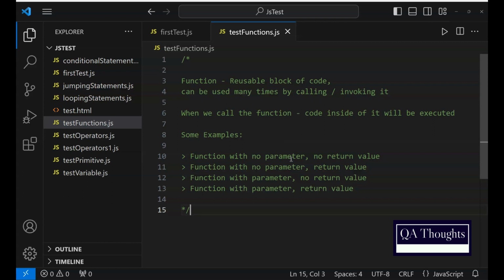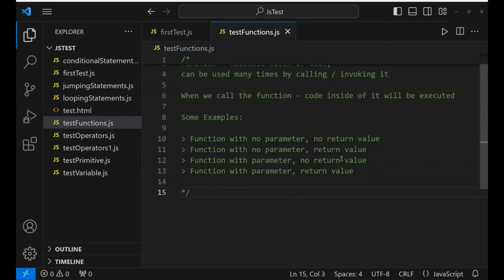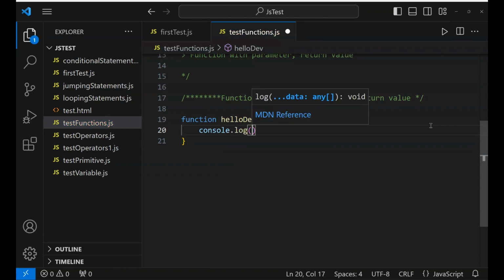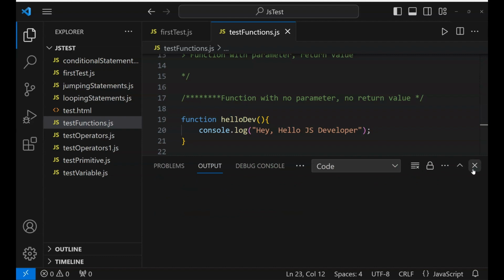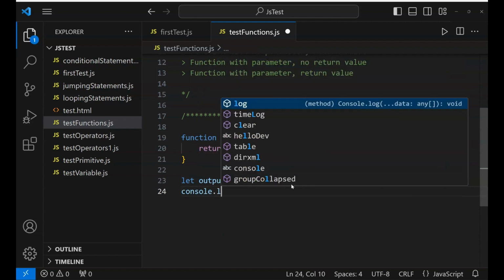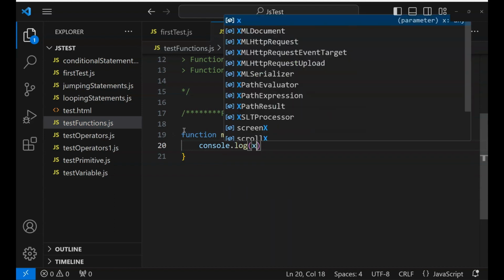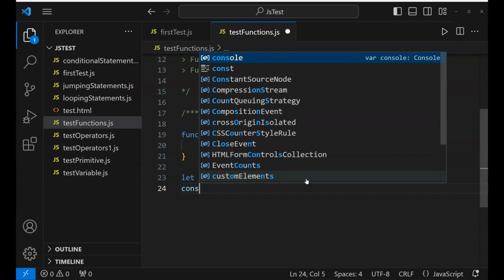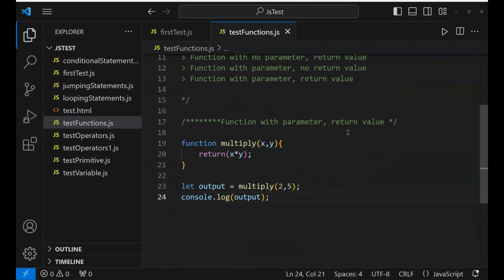JavaScript Functions Tutorial: Parameters, Return Values & Syntax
Mastering Functions in JavaScript is the key to writing reusable, clean, and efficient code for test automation. In this tutorial, we break down exactly how functions work, how to "invoke" them, and the four main patterns you will use in your scripts.

If you are a beginner or a QA Engineer looking to strengthen your scripting skills, this guide covers everything from basic syntax to handling return values.

Topics Covered:
00:00 - Introduction: Why we need Functions?
00:15 - What is a Reusable Block of Code?
01:16 - Type 1: Function with No Parameter & No Return Value
02:03 - How to Call (Invoke) a Function
02:43 - Type 2: Function with No Parameter but Returns a Value
03:47 - Type 3: Function with Parameters (Arguments) & No Return
04:47 - Type 4: Function with Parameters & Return Value
05:45 - Summary of Function Execution

🛠️ Prerequisites:
To follow along, you will need:
Node.js installed
Code Runner Extension (Recommended)

💡 Why is this important for QA?
In automation (Selenium, Playwright, Cypress), you will constantly create utility functions to handle repetitive tasks (like clicking buttons or parsing data). Understanding inputs (parameters) and outputs (return values) is mandatory for building a framework.